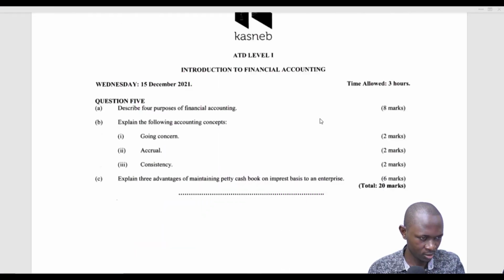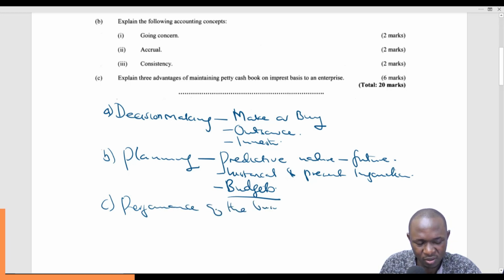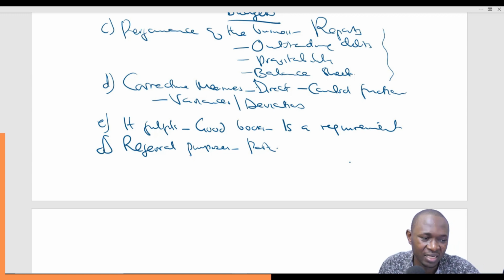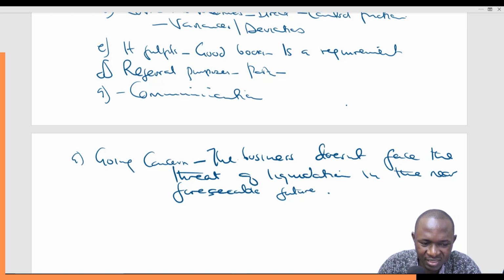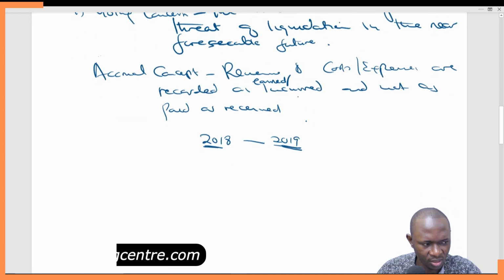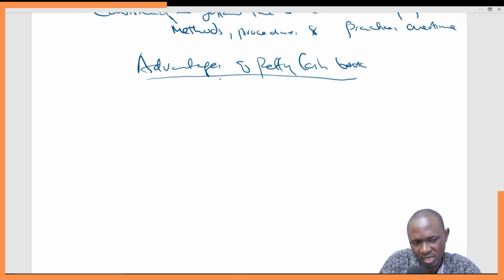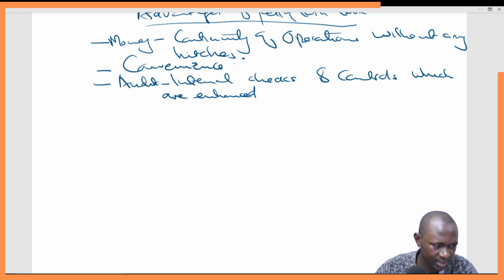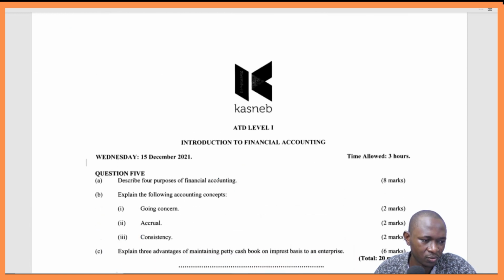CPA FINANCIAL ACCOUNTING DECEMBER 2021 Q5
//🔹DOWNLOAD LINK

// IMPORTANT LINKS